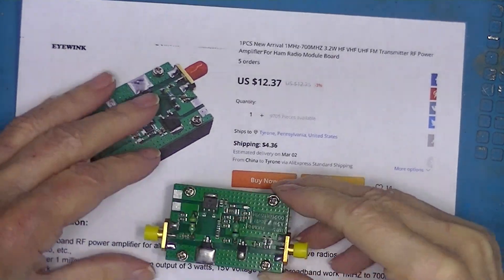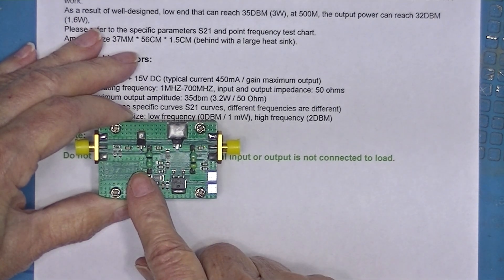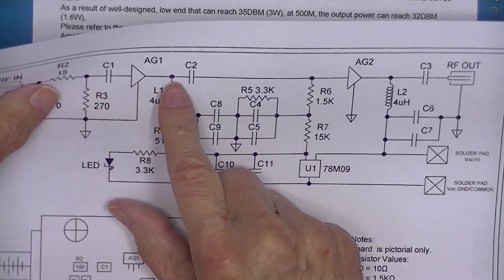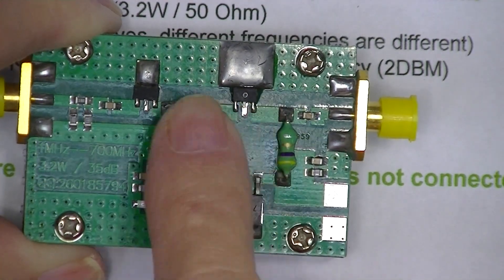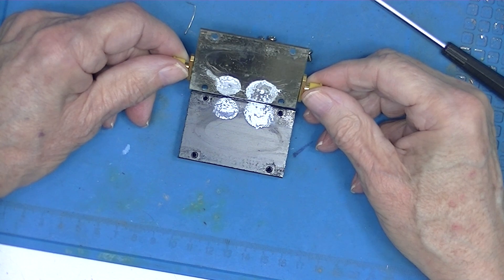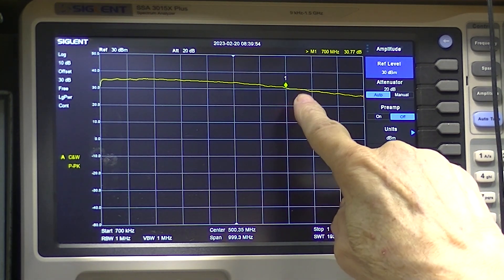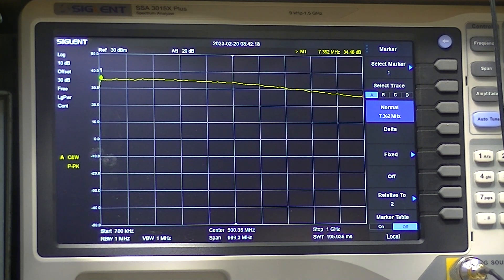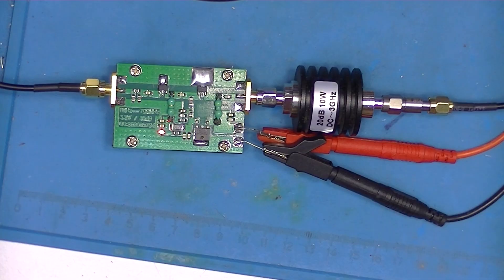A 3.2 Watt RF Amplifier from AliExpress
This is a less than $20 amplifier from China. It made 3 Watts at 7 MHz and about 1 Watt at 700 MHz.